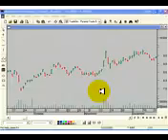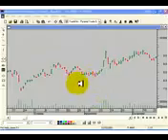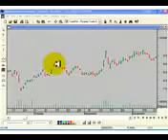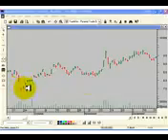Stock_Trading_Tips76